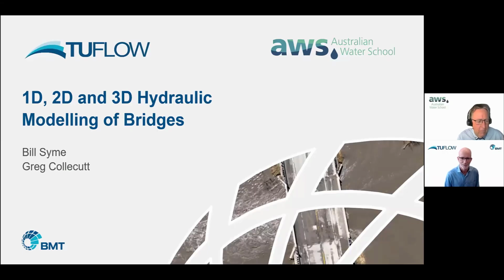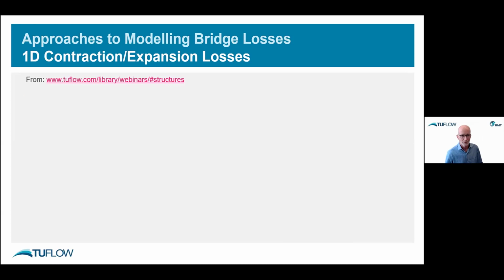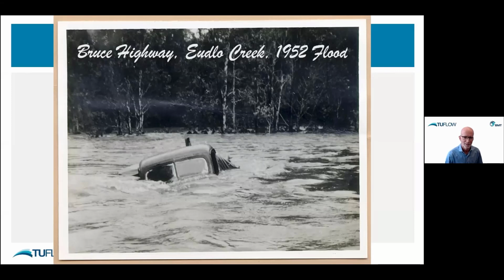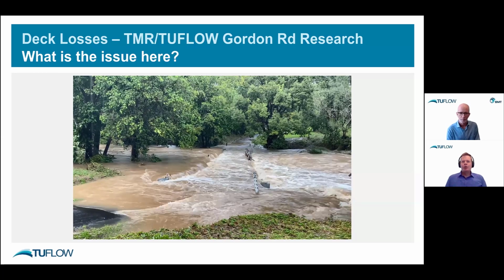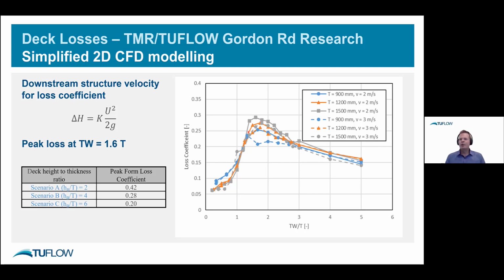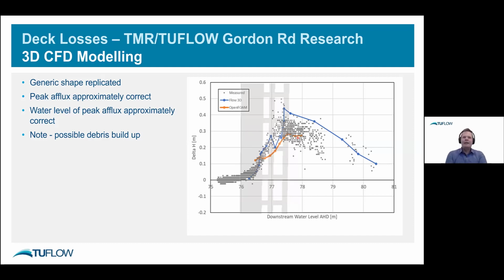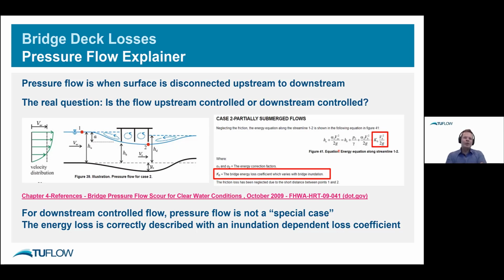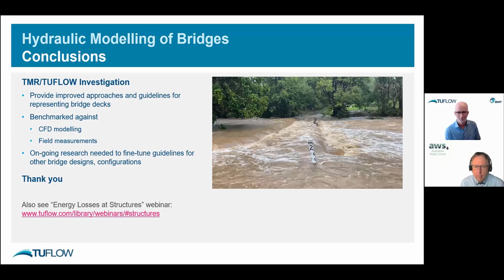1D, 2D and 3D hydraulic modelling of bridges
***Chapters***
00:00 - Presenter intros | Polls
03:47 - Theory: What are bridge energy losses?
10:19 - Approaches- 1D, 2D, 3D, Physical Modelling
19:46 - Case study- Bruce Highway, Eudlo Creek
27:48 - TMR/TUFLOW bridge deck research findings
55:26 - Conclusions
1:00:24 - Q&A
1:13:33 - Wrapup and further training

Modelling bridge crossings in 1D, 2D and 3D: challenges and uncertainties
Flow through and over bridge crossings is a complex affair. Water is forced to: contract and expand due to approach embankments, flow around piers and headstocks, and overtop decks and railings. Emulating this flow, whether in a simple 1D solver or via a complex CFD 3D solution, is challenging with varying degrees of associated uncertainty.

This webinar examines how, as a modeller, bridge crossings are best modelled in 1D, 2D, 3D layered and 3D CFD approaches. The uncertainties associated with each level of modelling and comparisons with measured data and industry guidelines are presented.